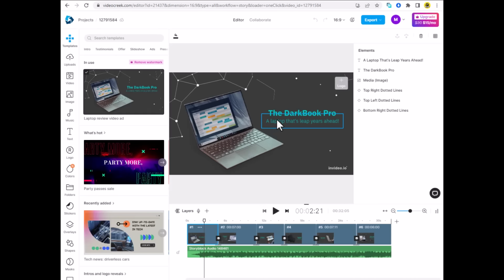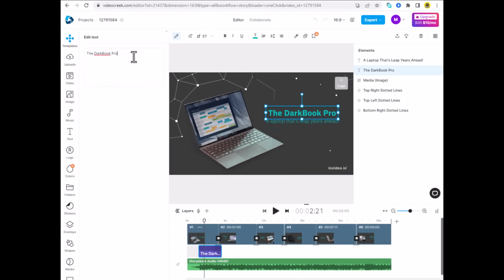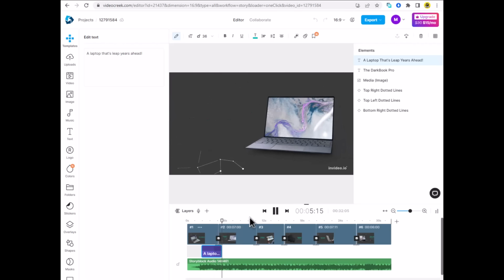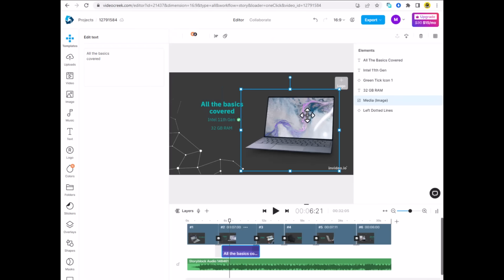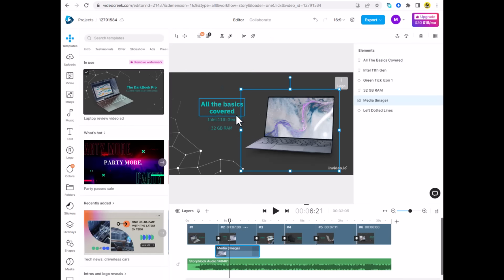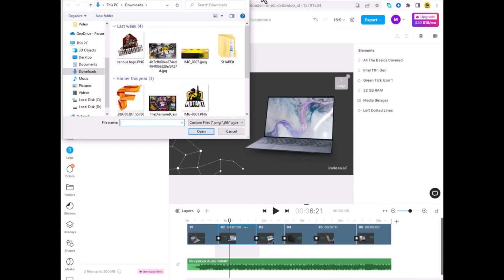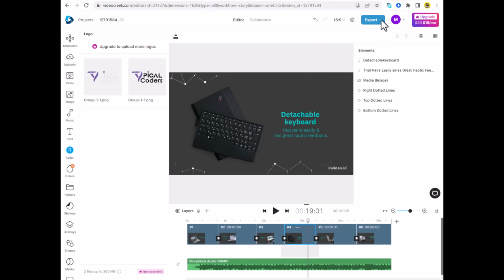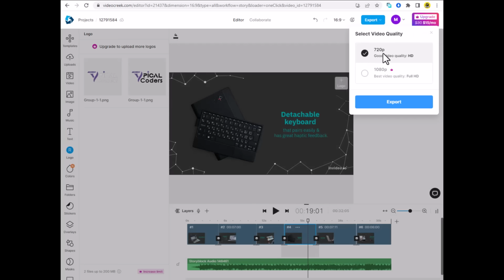How to create an engaging video ad for your video marketing campaign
In this video, I share his q secret for making perfect video ads. And show you how to create ads quickly using the video ad maker website.

Making video ads yourself can feel intimidating, but it's easy when you know what makes the best ads great. With this video, you'll learn how to become an unstoppable ad creator.